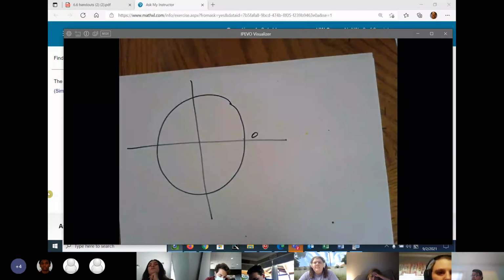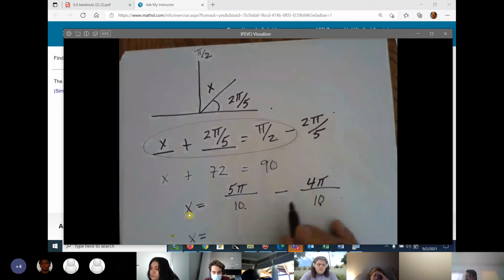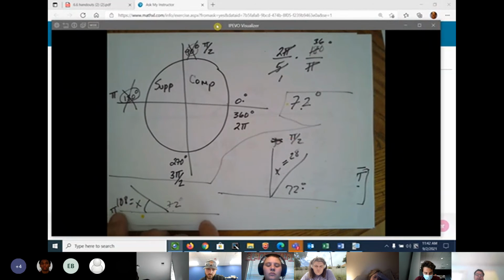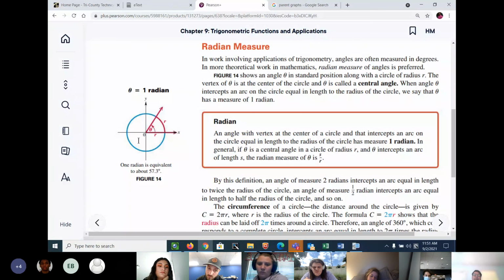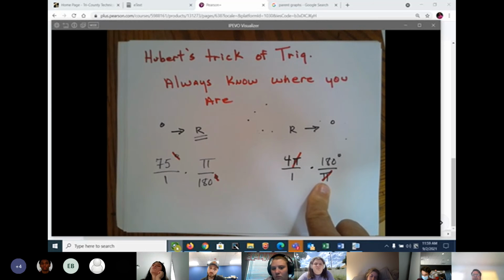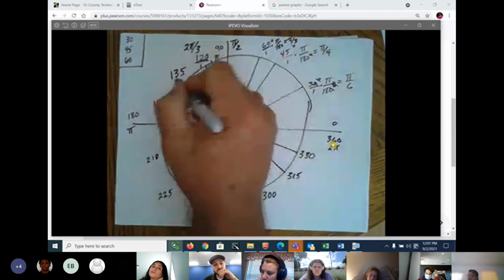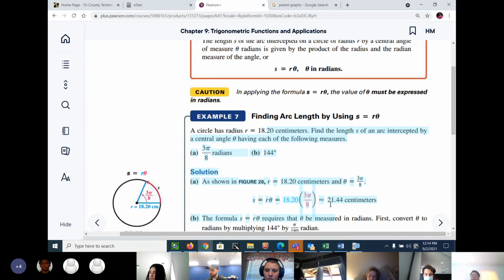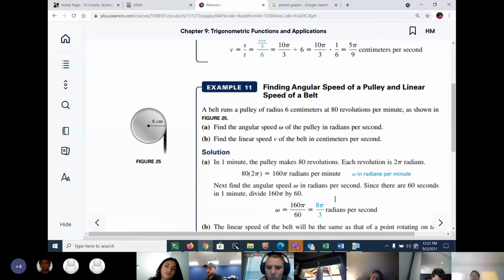MAT 111 012 end of 9.1 9/2/21